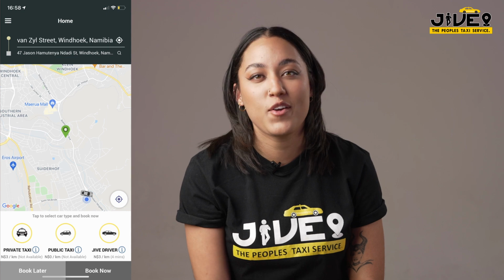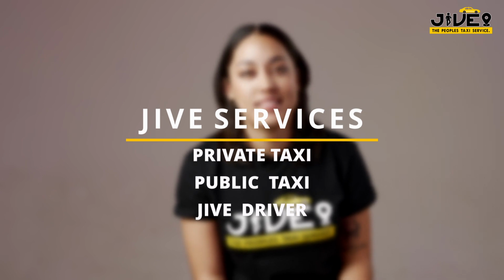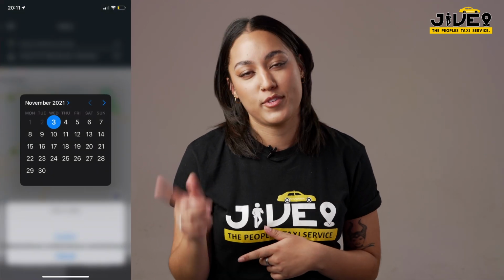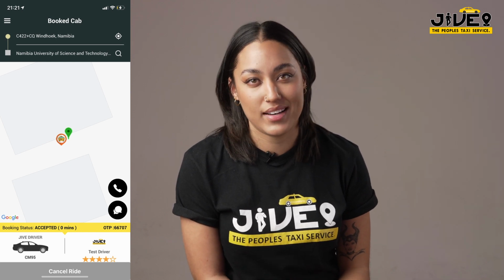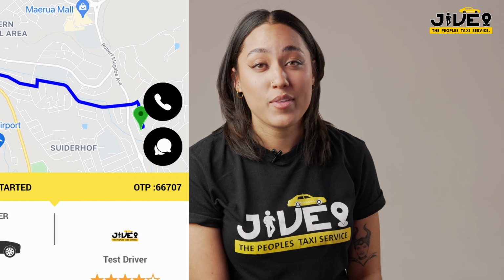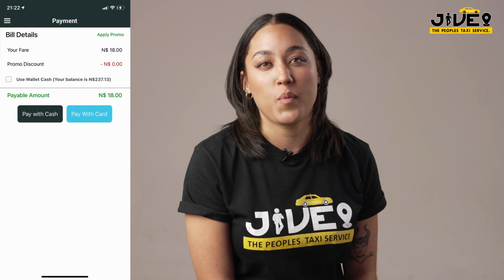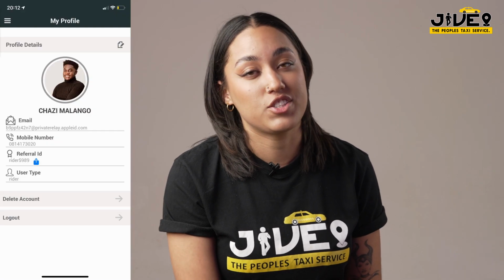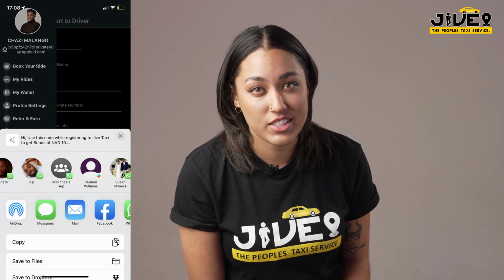JIVE Tutorial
Informercial about the user and driver interaction usage of the JIVE app platform